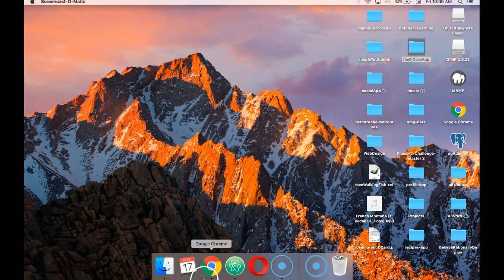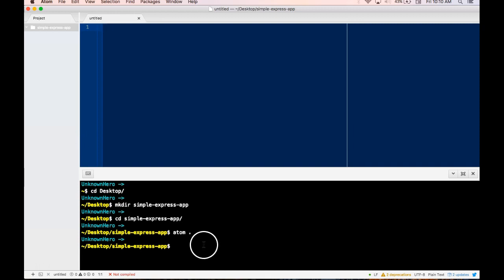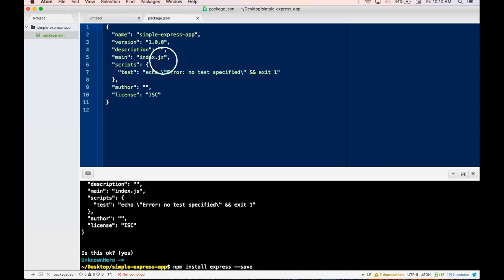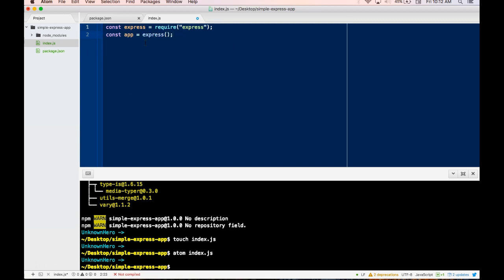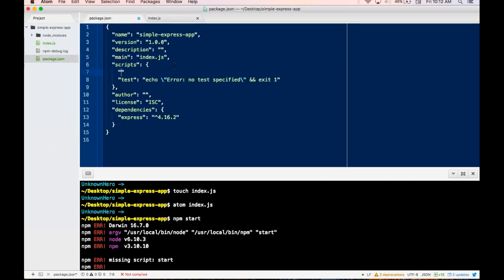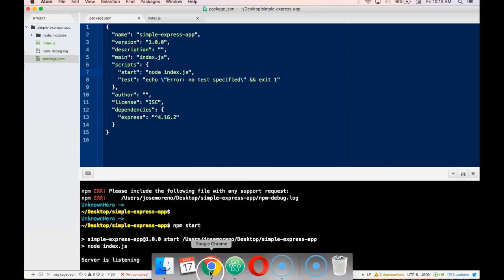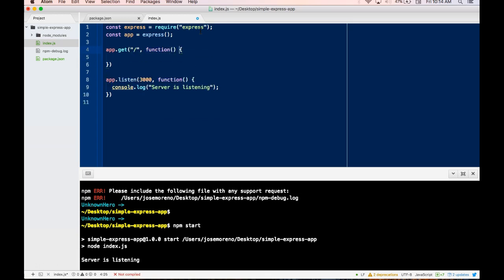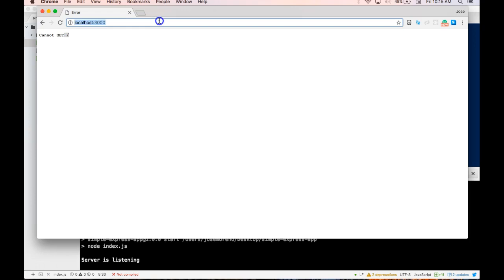Node JS Express Tutorial, Install Express JS, Express App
In this video we go over  "What is Express JS", and creating a simple Web App using Node.js and the express framework.  The express js documentation says it is a "fast, unopinionated, minimalist web framework for Node.js".  If you guys want to see what this actually means, this video should be some help.  Express gives us many features that make creating a web app from scratch a lot faster.